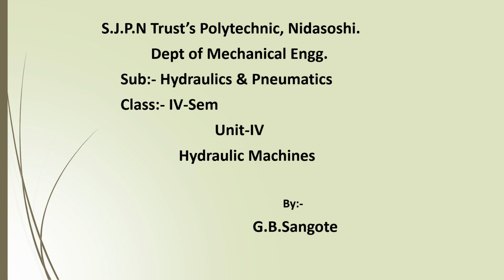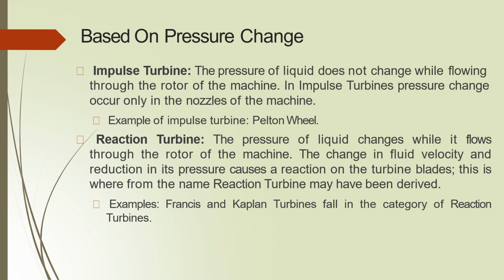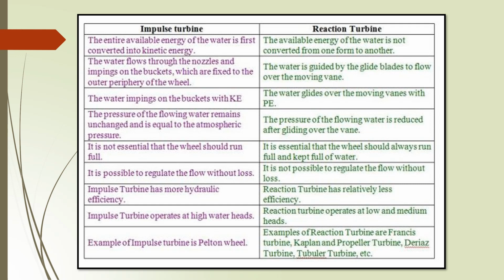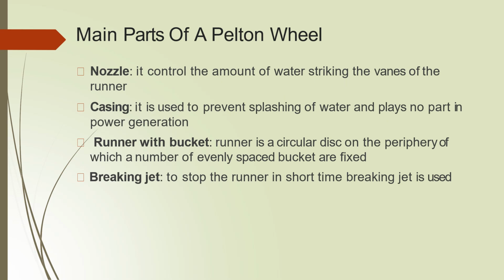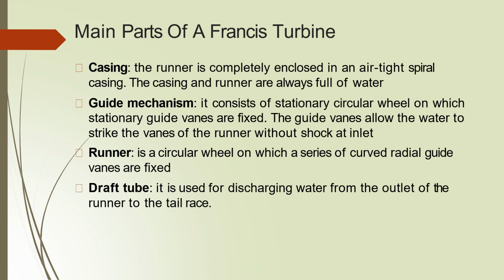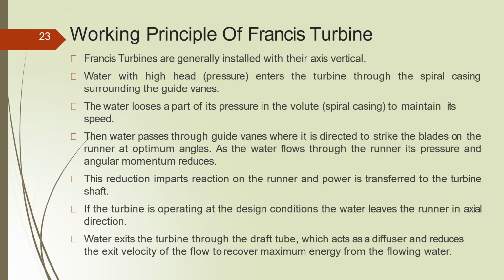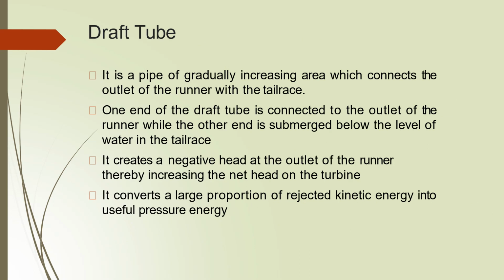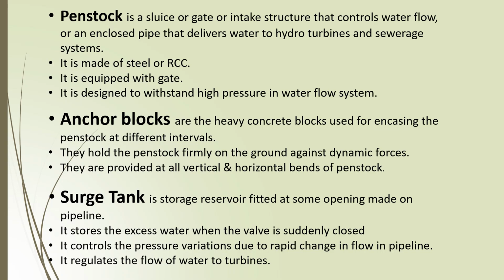Turbines & its classification - Diploma Mechanical